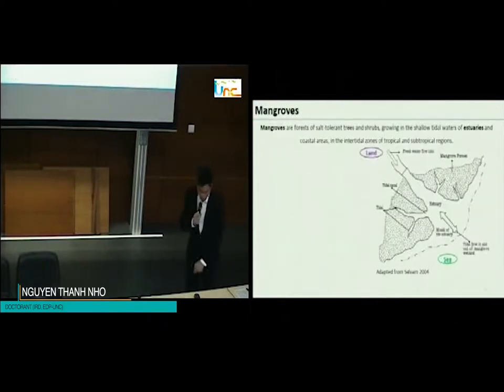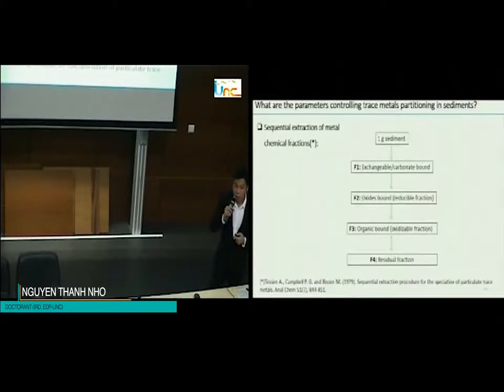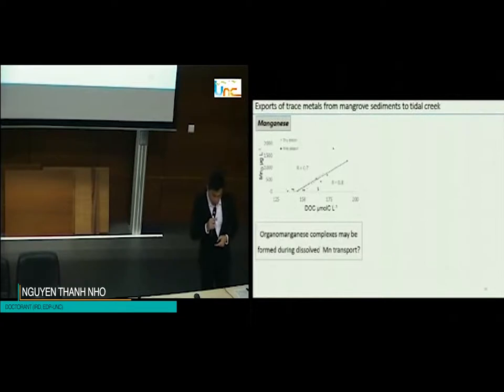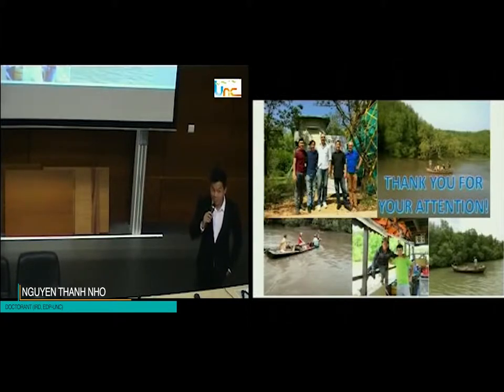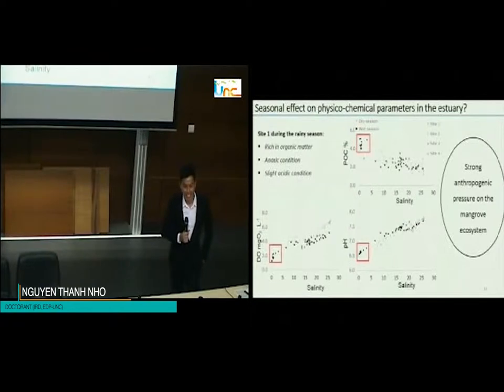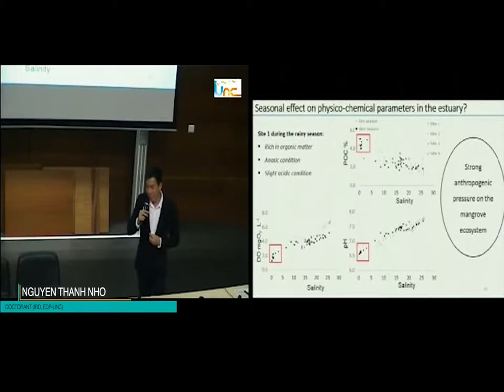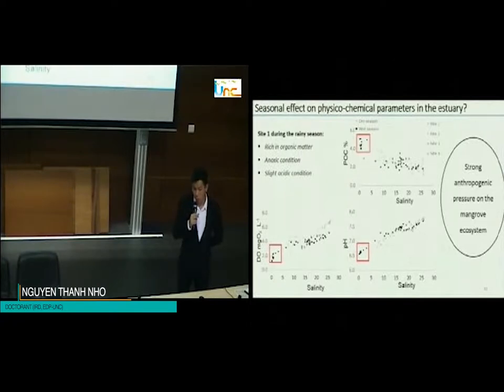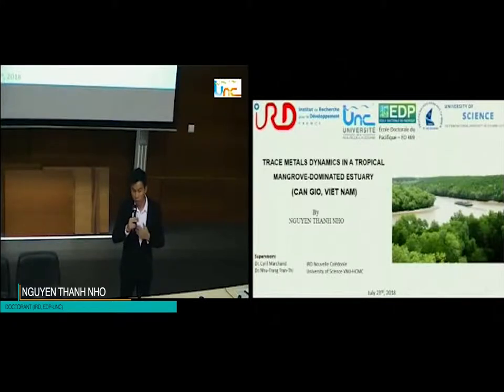2018 - Dynamique des éléments traces métalliques dans une mangrove tropicale (Can Gio, Vietnam).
Soutenance de thèse de Nguyen Thanh Nho (IRD, EDP-UNC), ouverte à tous.

Les mangroves sont considérées comme des filtres efficaces entre la terre et la mer, étant des puits pour les métaux traces et protégeant les eaux côtières des pollutions. Cependant, cette capacité peut dépendre des caractéristiques des sols de mangrove et de l’hydrologie. Le devenir des éléments traces métalliques dans les mangroves est complexe en raison de divers processus biogéochimiques qui s’y déroulent. En raison de leur toxicité pour la biodiversité des mangroves et pour la santé humaine, le cycle des métaux traces est une question sérieuse abordée par de nombreux scientifiques au cours des dernières décennies et de nos jours. Contrairement au reste du monde, la distribution des métaux traces dans la mangrove du Viet Nam a reçu peu d’attention. L’objectif de cette thèse était de caractériser la dynamique des métaux traces dans la mangrove de Can Gio, située au sud du Vietnam, à la limite d’une mégapole densément peuplée – Hô Chi Minh-Ville (près de 10 millions d’habitants) et de la mer de Chine méridionale. Le long de l’estuaire du Can Gio, les métaux traces, principalement issus des sols latéritiques se développant en amont, ont été principalement transportés avec des matières en suspension, notamment des oxihydroxydes. Après avoir été déposés dans les mangroves, les oxihydroxydes sont dissous par des bactéries au cours des processus de décomposition de la matière organique en conditions suboxiques, libérant des métaux traces dans les eaux interstitielles. L’enrichissement des sols de mangrove en matière organique joue un rôle clé dans les processus diagénétiques. Les métaux dissous peuvent reprécipiter avec de nouvelles phases porteuses telles que des complexes organométalliques, des sulfures, des carbonates, etc., en fonction des conditions redox du sol et des caractéristiques de l’élément. De plus, une partie de ces métaux dissous est biodisponible et peut être transférée vers la végétation ou la faune des mangroves, une partie peut également être exportée vers les creeks. Par conséquent, cette thèse a démontré que les écosystèmes de mangrove peuvent être des sources de métaux traces pour les écosystèmes adjacents.

Composition du jury de thèse

    Prof. Andrea Alfaro, Auckland University of Technology
    Dr. Christian Sanders, Southern Cross University
    Prof. Michel Allenbach, Université de la Nouvelle-Calédonie
    Prof. Shing Yip Joe Lee, The Chinese University of Hong Kong
    Dr. Cyril Marchand, IRD Nouvelle-Calédonie
    Dr. Nhu-Trang Tran-Thi, University of Science Ho Chi Minh City-VNU
    Dr. Emilie Strady, IGE-IRD France